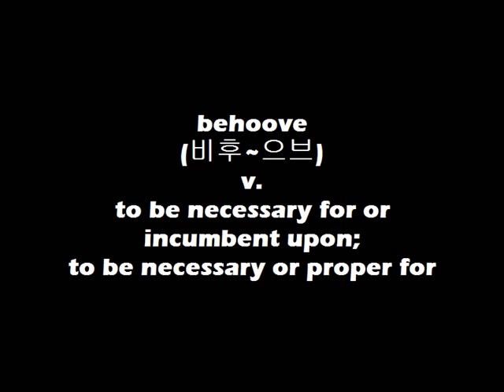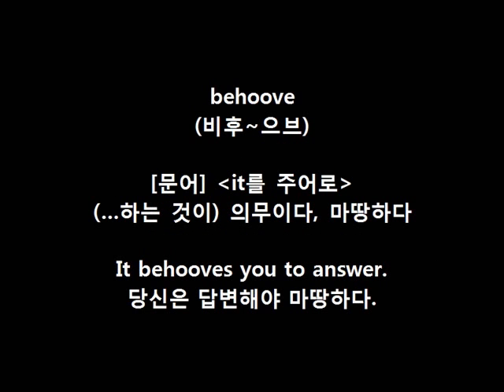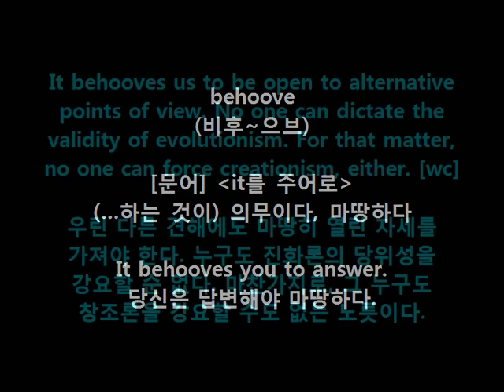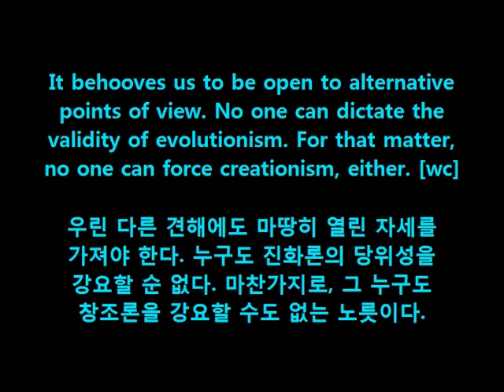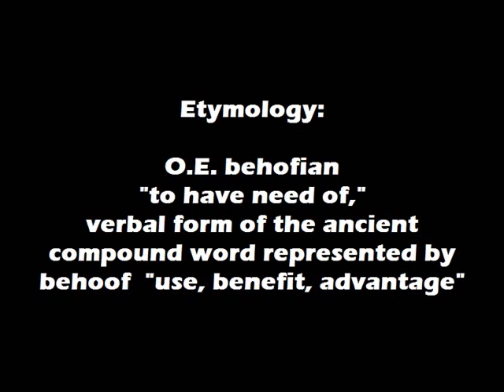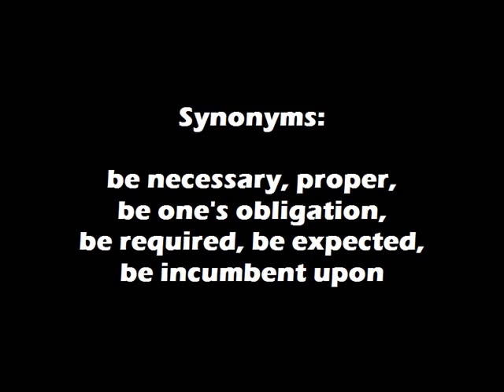WordBank [behoove]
Dr. Choi's WordBank

Mastering English Vocabularies
through Elaboration Method:
One Word at a Time!

영어와 우리말로 동시에 배우는
반복학습 영어 단어공부.
한 번에 한 단어씩!

Cheers!
OM~